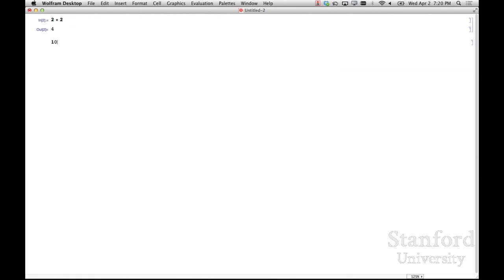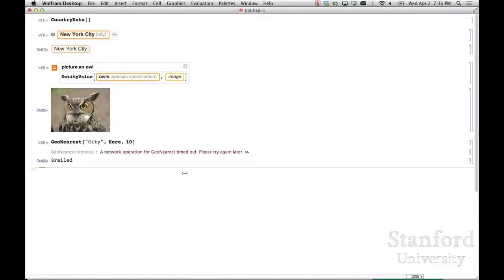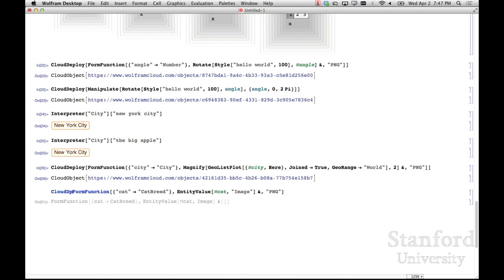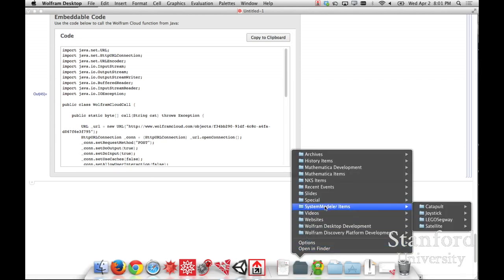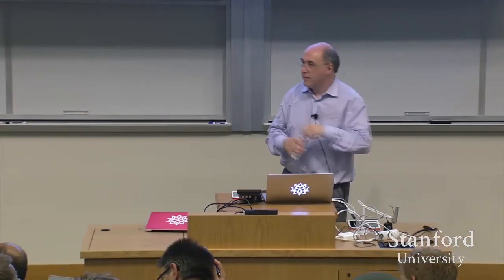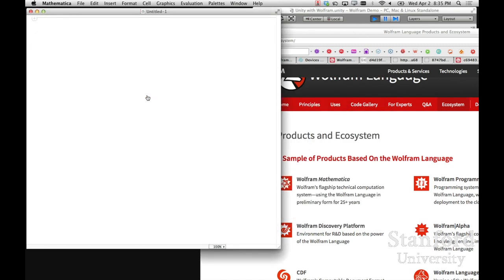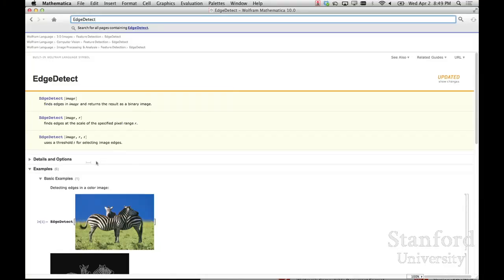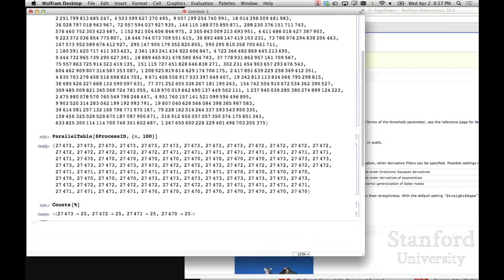Stanford Seminar - Stephan Wolfram of Wolfram Research